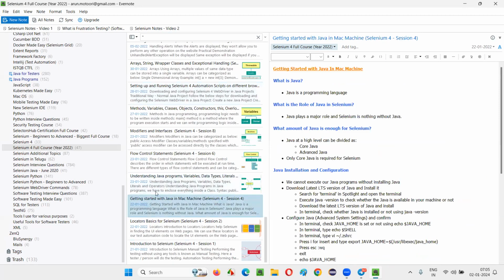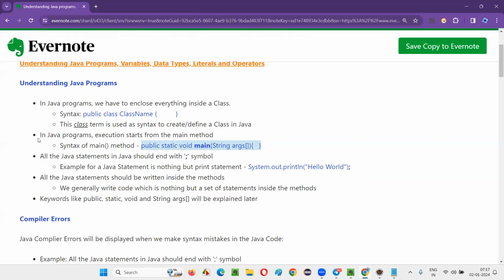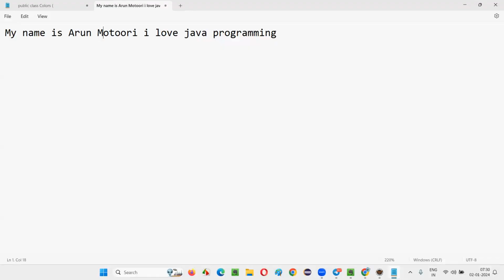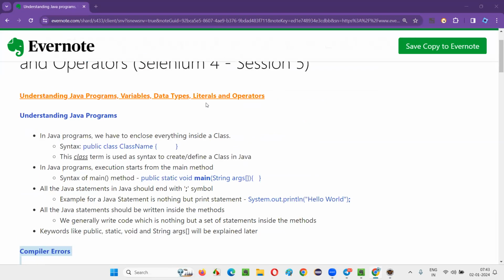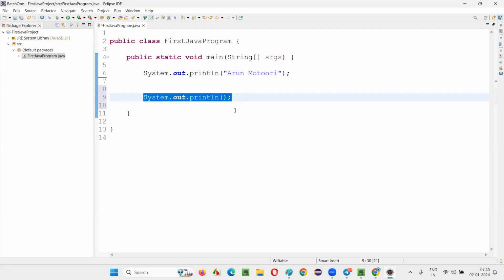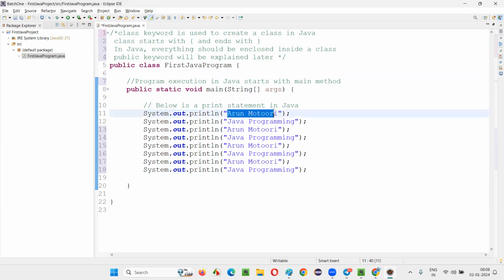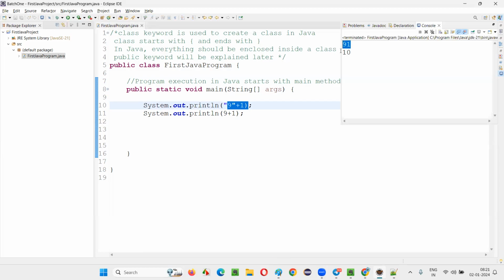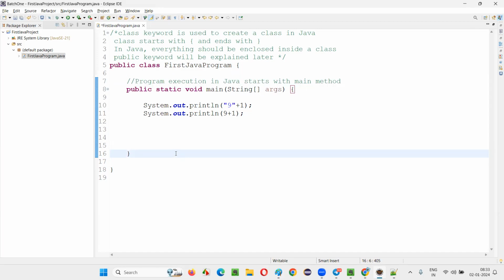Day 13 - Core Java - Understanding Java Programs | Selenium Java - Batch 1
Welcome to Day 13 of the Selenium Java Batch 1! In this session, we focus on understanding how Java programs work, a key skill for Selenium automation.

Topics covered include:

Structure of a Java program.
Writing and executing simple Java programs.
Understanding classes, methods, and the main method.
This session is perfect for beginners looking to strengthen their Java programming skills for Selenium automation.